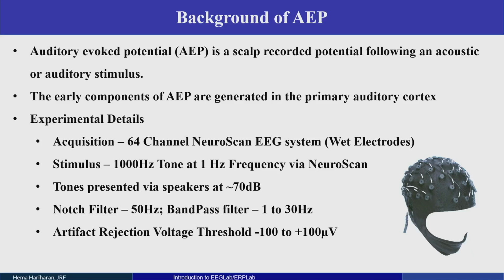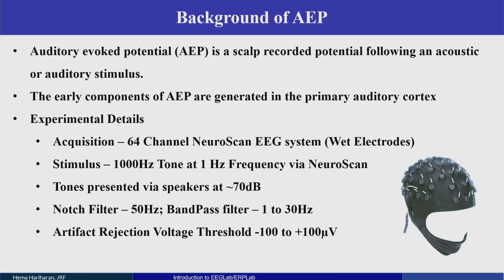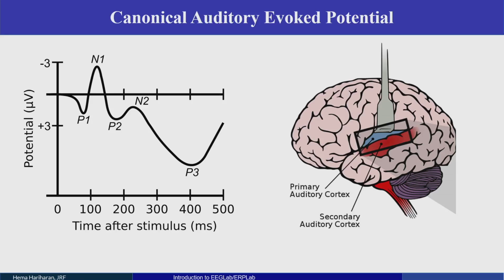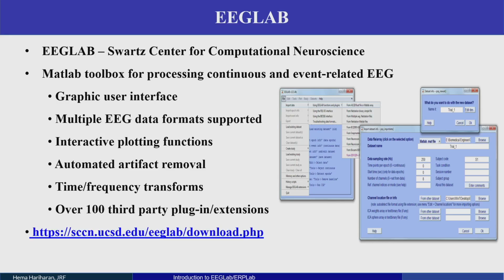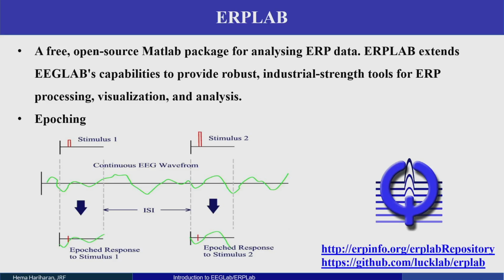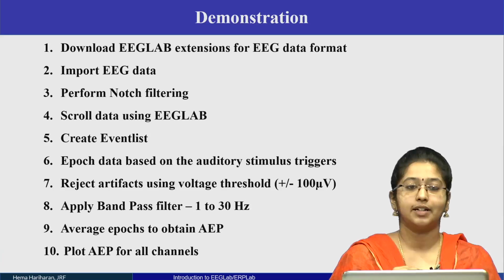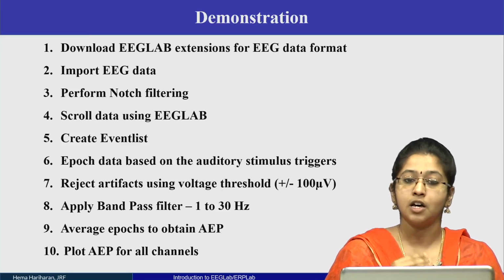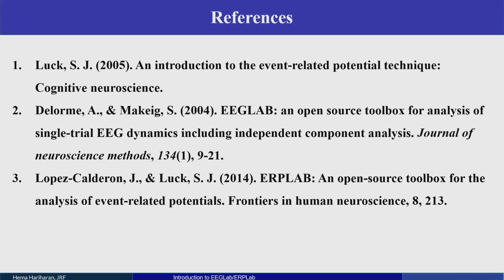33 Introduction to EEGLAB, ERPLAB and AEP Demonstration